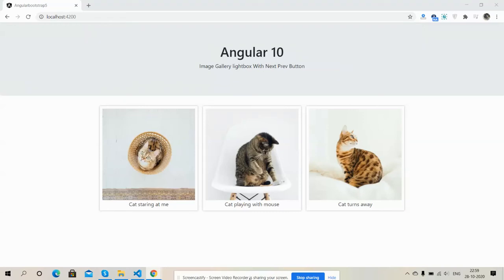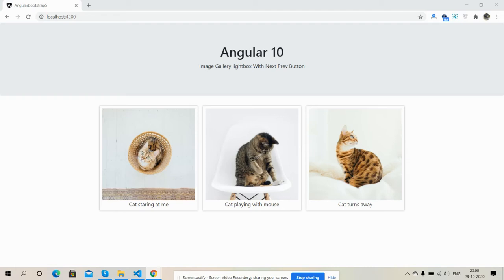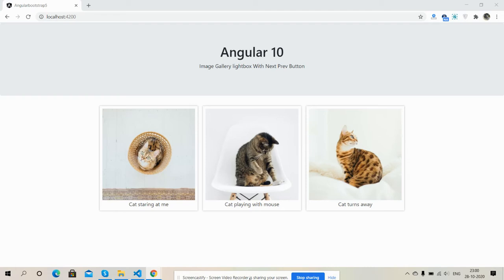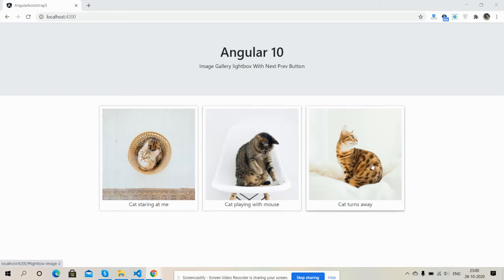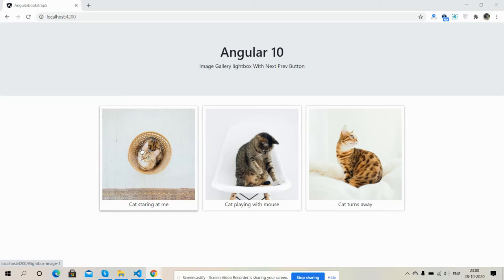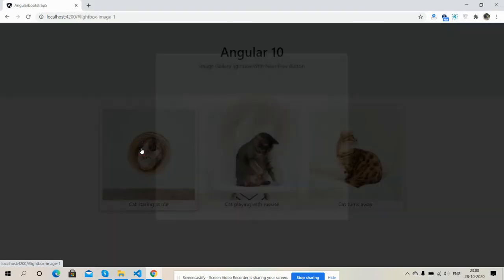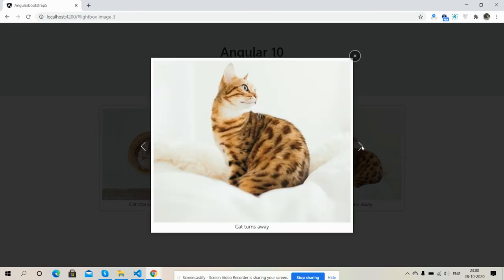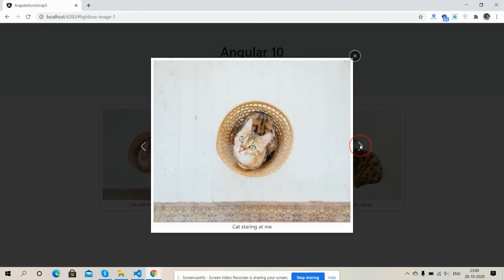Angular 10 Image Gallery Lightbox Working Demo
Thanks